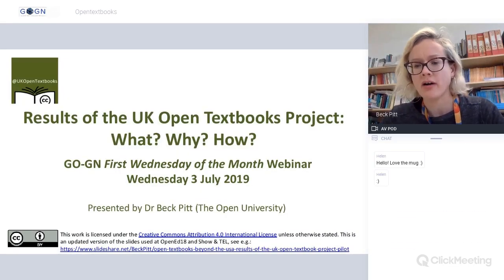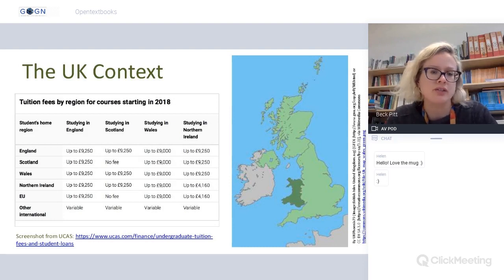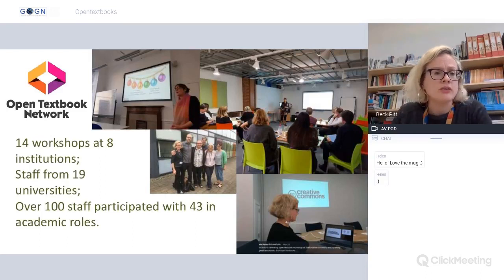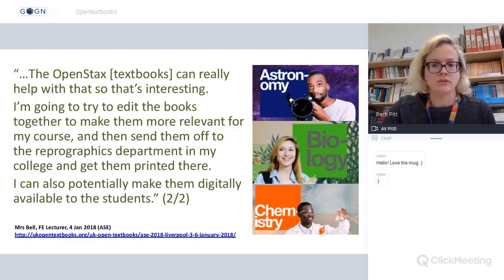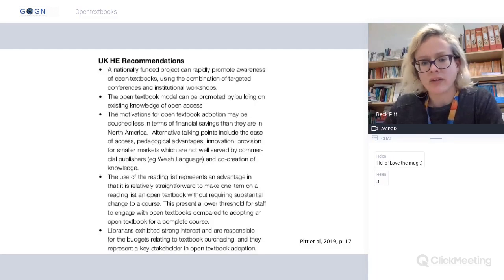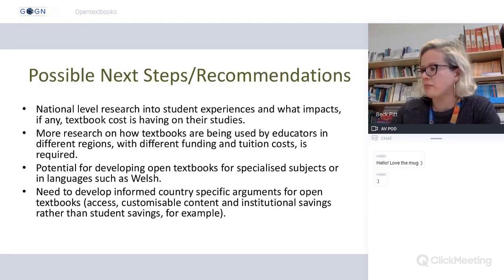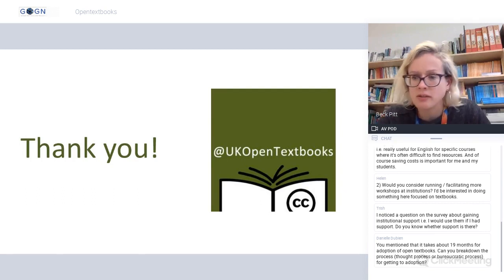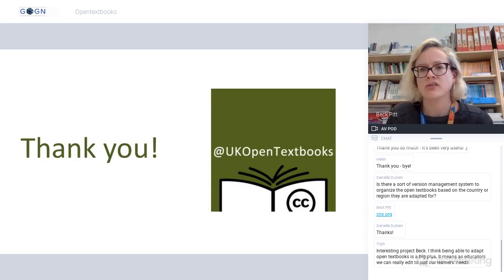Results of the UK Open Textbooks Project: What? Why? How?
Beck Pitt, OER Hub & IET at The Open University (UK), discusses "Results of the UK Open Textbooks Project: What? Why? How?"
This webinar was recorded on 3 July 2019 as part of GO-GN's firstWednesdayofEveryMonth series.